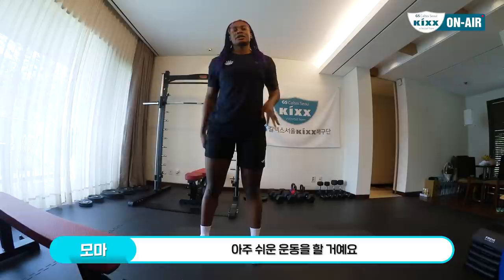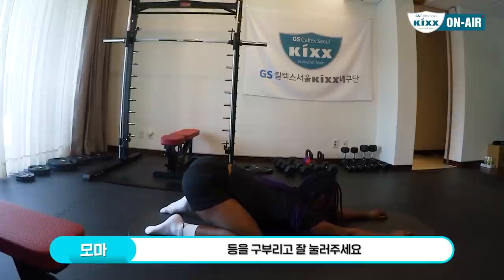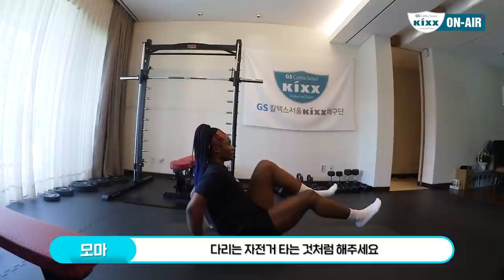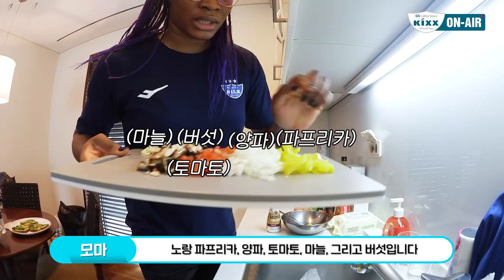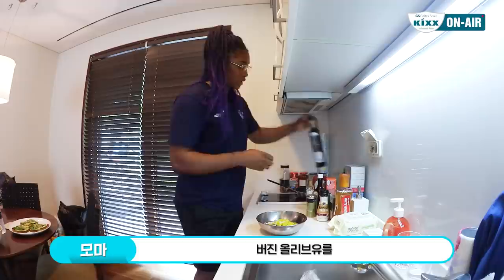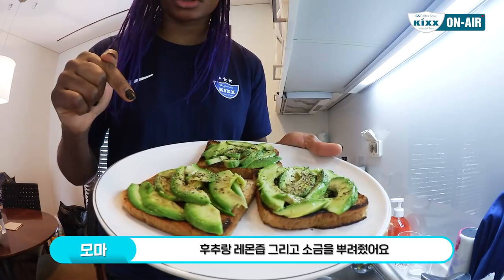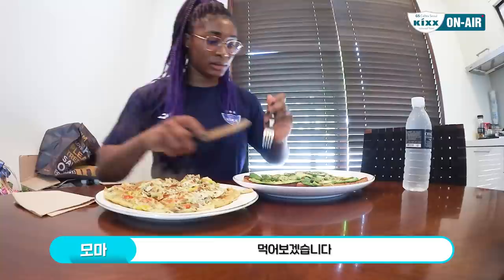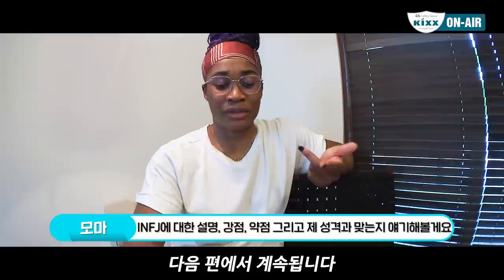[킥스온에어] 모마의 복근 비결은 ..⁉ㅣ슬기로운 자가격리 2편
모마표 오믈렛 먹고 싶은 사람 나야 나 나야 나 🙄💚

GS칼텍스서울Kixx배구단 공식 아프리카TV 방송국